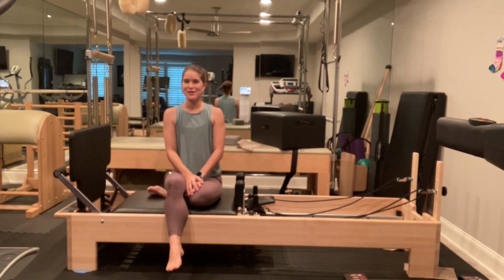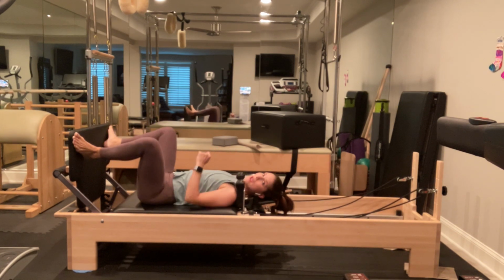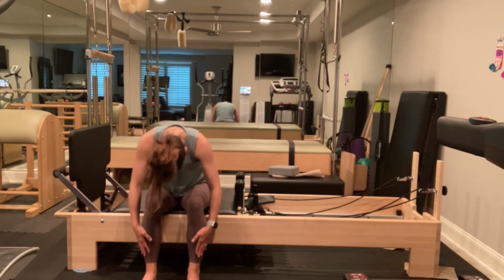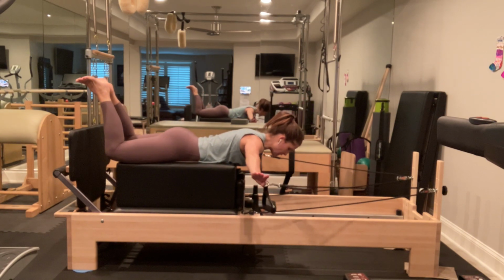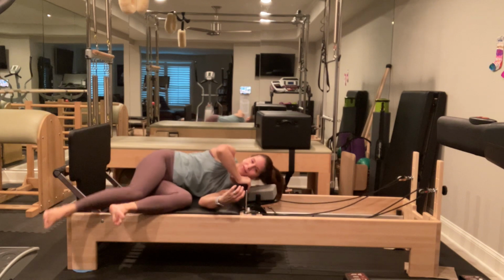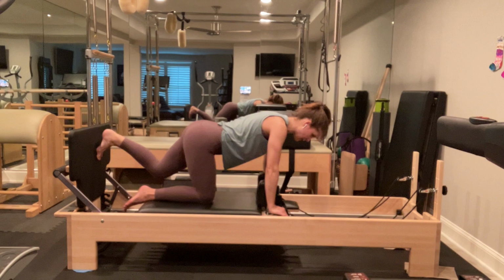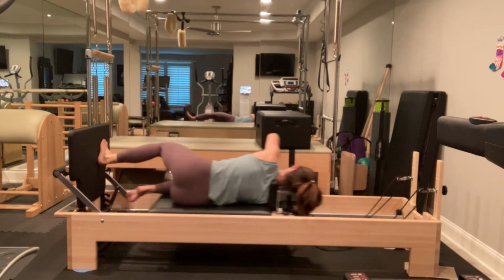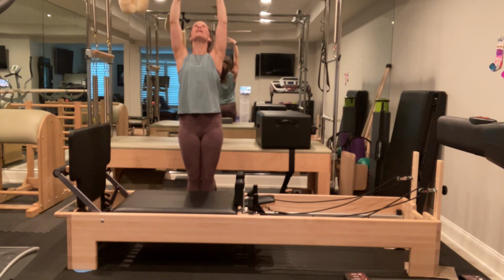Cardio Pilates Reformer Class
HIIT style Pilates reformer class that utilizes the jump board.  Props needed include jump board, box, sticky mat, and yoga block/squishy ball.